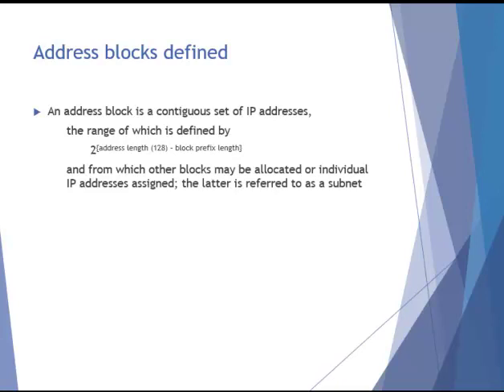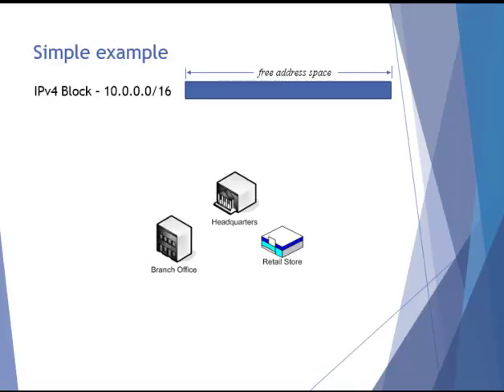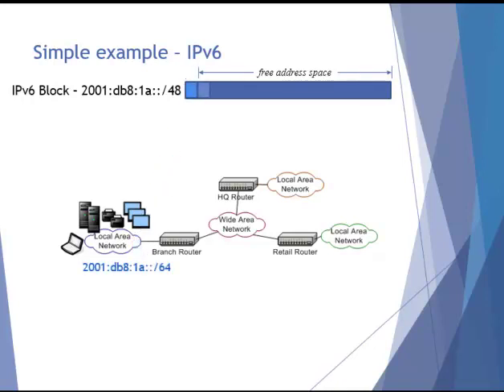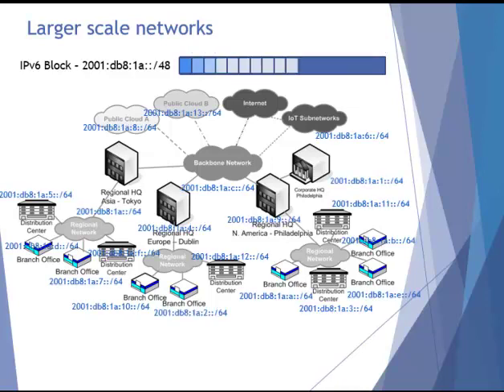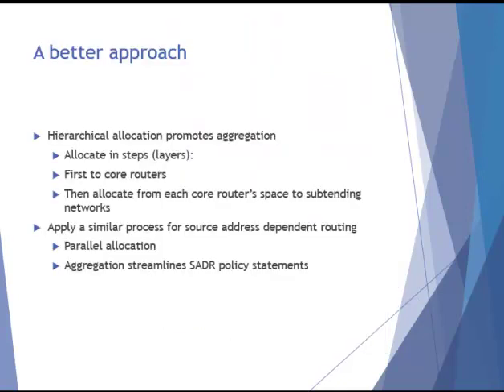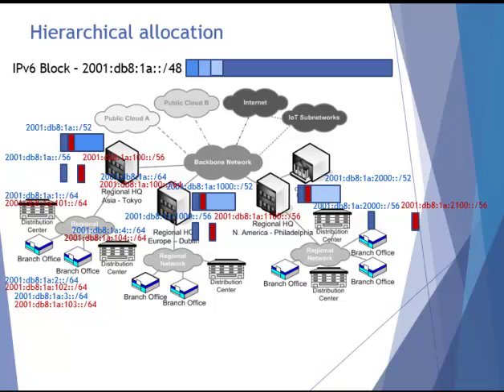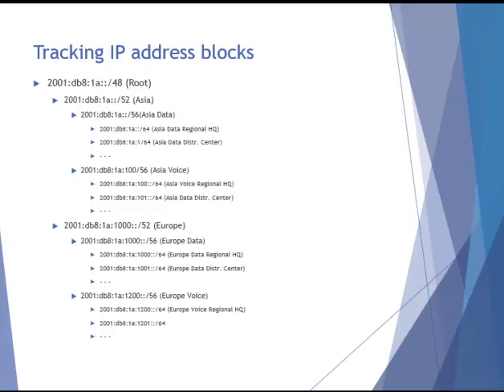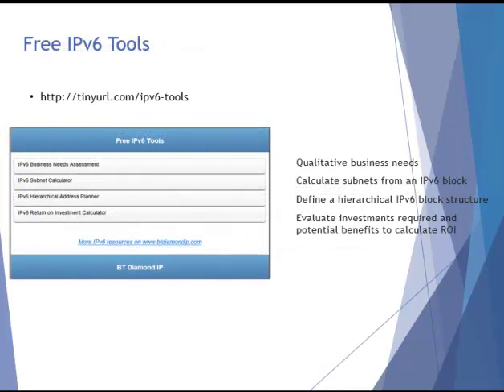IP Address Block Management Part 1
Part 1 of my three part IP address block management series describes what IP block management is and why it is crucial for efficient operation of your IP network.